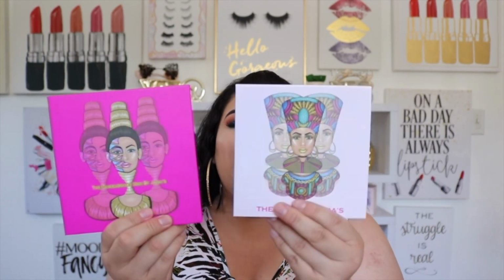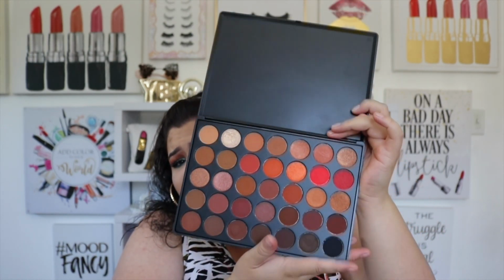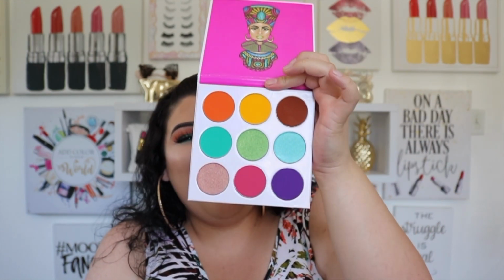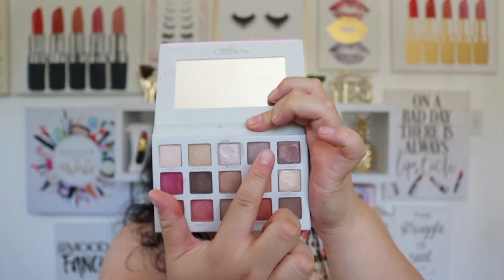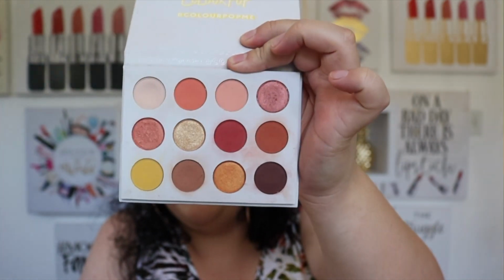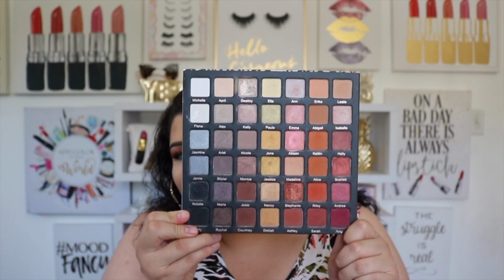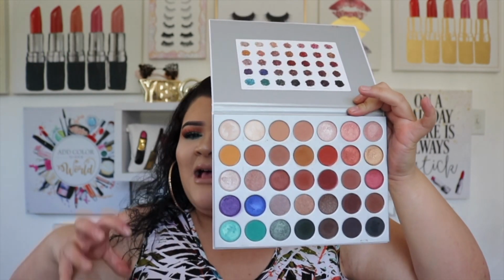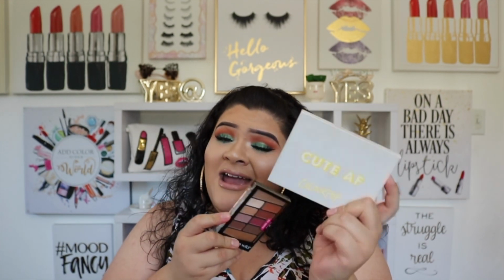THE PERFECT PALETTE TAG 2.0 | Most Expensive? Regret Buying?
Palettes Mentioned:
  Violet Voss
Holy Grail
Ride or Die

  Juvia's Place
Masquerade Mini

  Huda Beauty
Desert Dusk
Mini Obsessions
Warm Brown